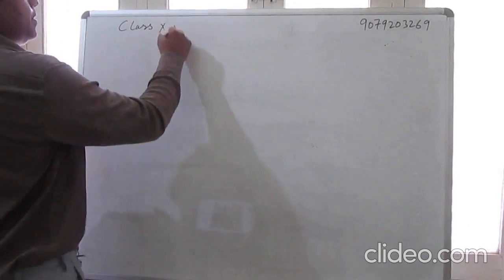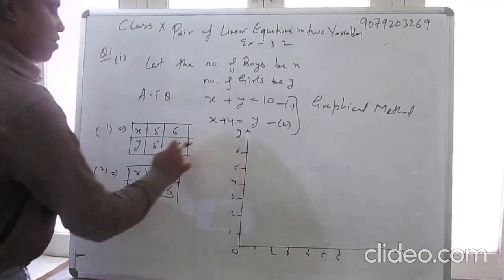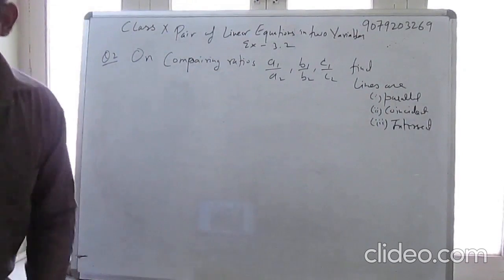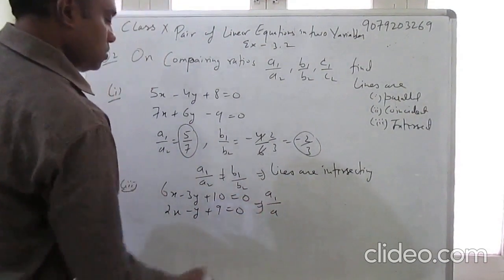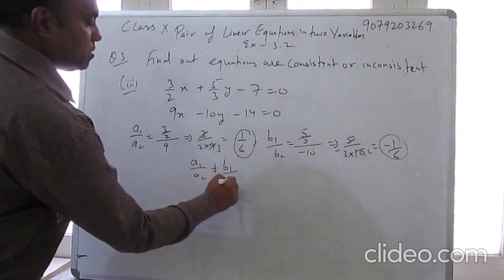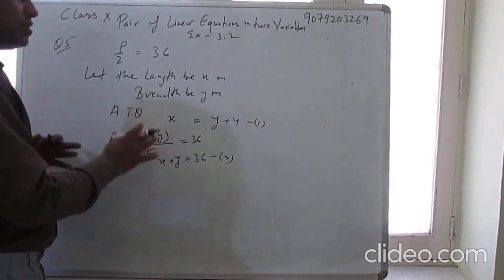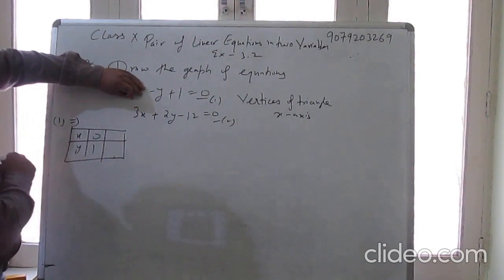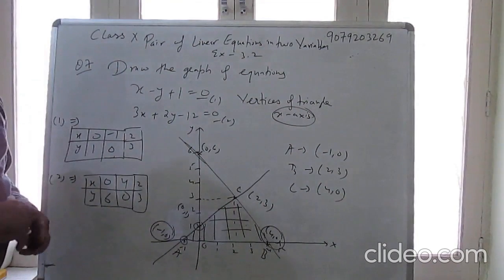LINEAR EUATIONS IN TWO VARIABLES Class 10 Mathematics NCERT Chapter 3 Session 2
LINEAR EUATIONS IN TWO VARIABLES
Class 10 Mathematics NCERT Chapter 3 Session 1

Polynomials Class 10 Mathematics NCERT Chapter 2 Session 5